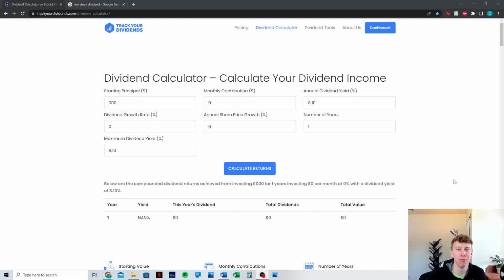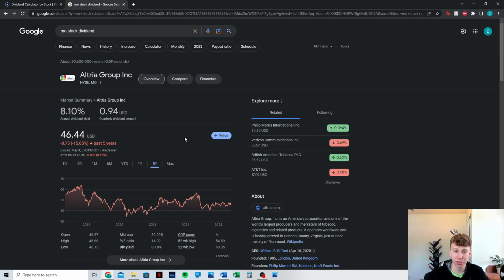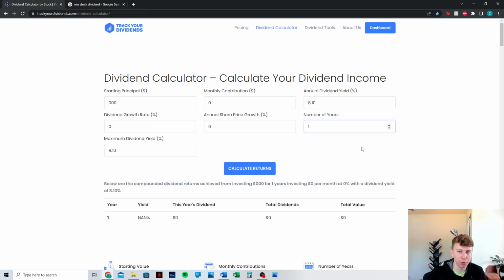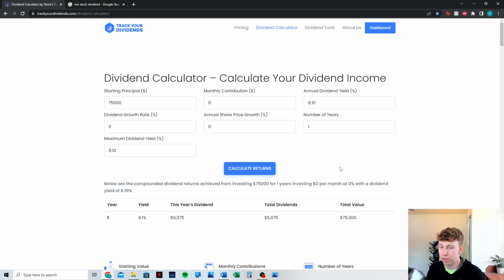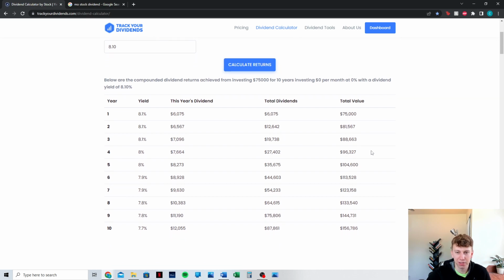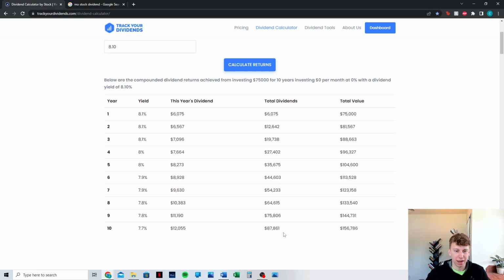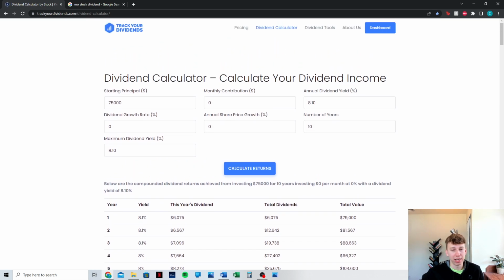How Many Shares?! $MO with an 8%+ Yield!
If you are interested in financial coaching, check out my bookings on my website! Consultations are free.